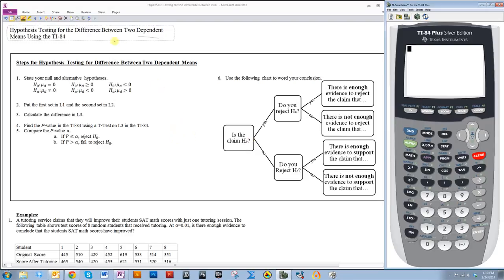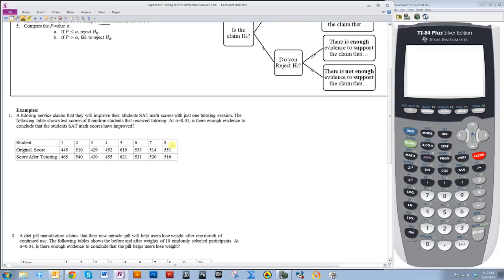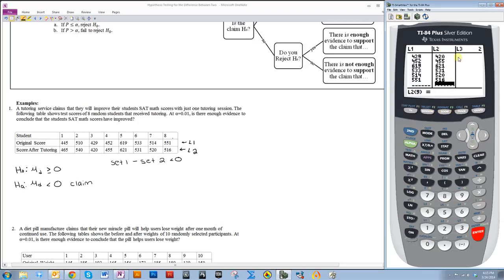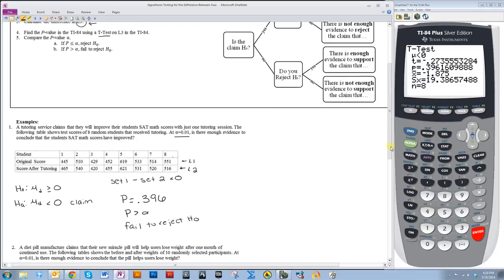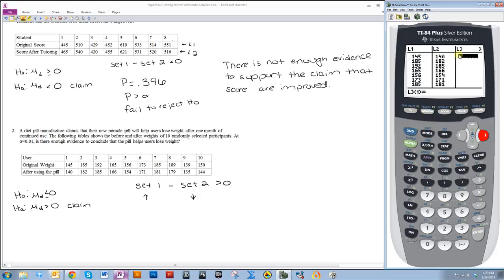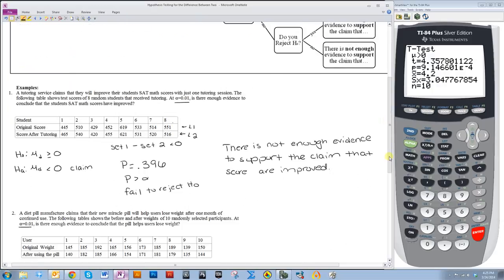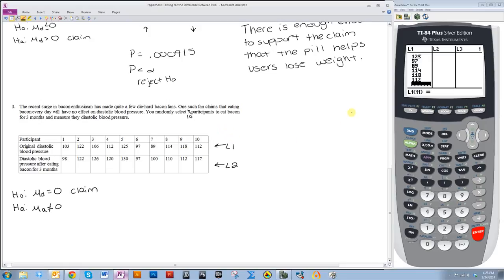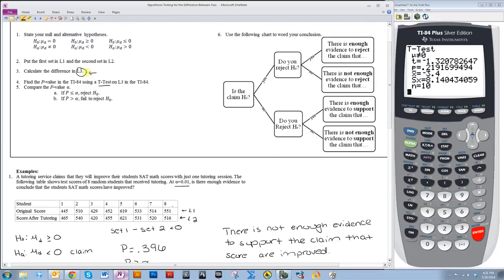Hypothesis Testing for the Difference Between Two Dependent Means Using the TI-84 (T-Test)